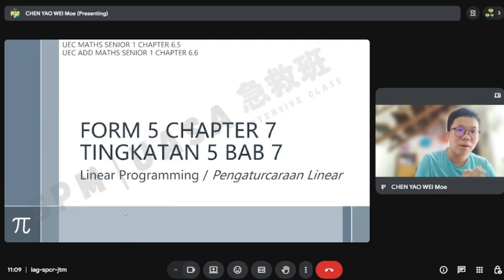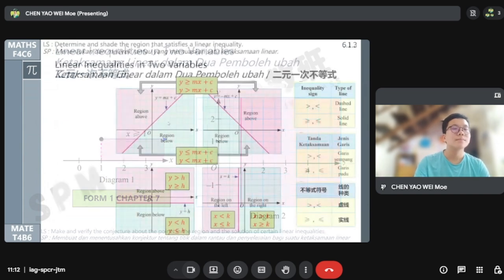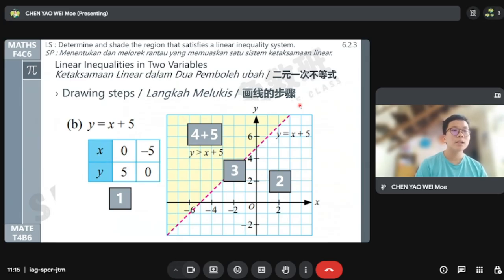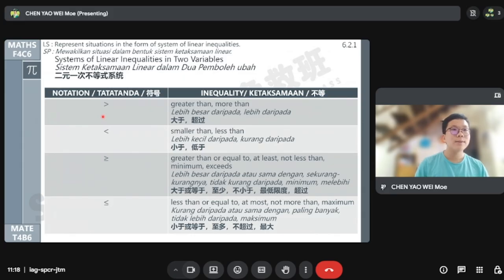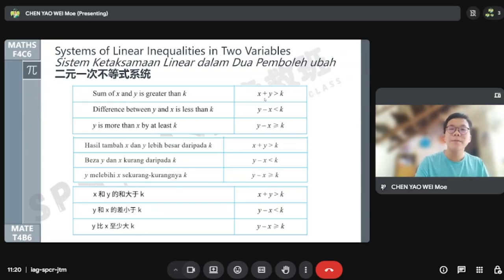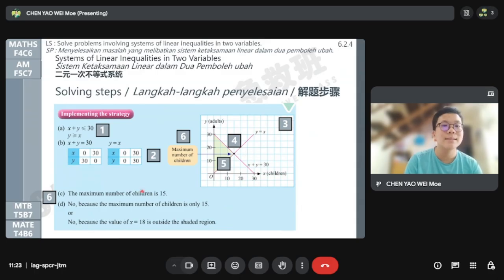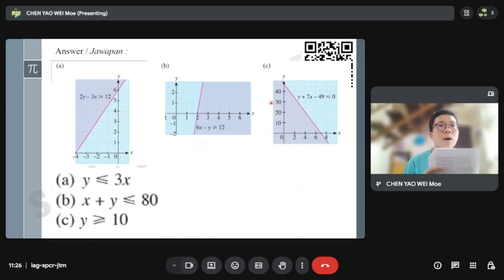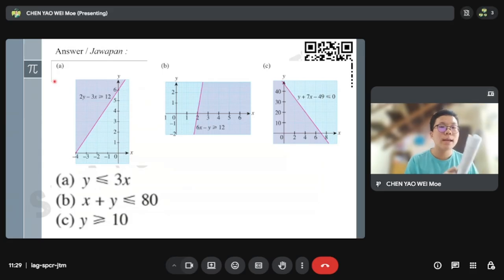MATHEMATICS FORM 4 CHAPTER 6 (ENG/BM)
Subject : Mathematics
Topic : Form 4 Chapter 6 Linear Inequalities in Two Variables / Ketaksamaan Linear dalam Dua Pemboleh Ubah

### [This is the new version of the notes and answer booklet]